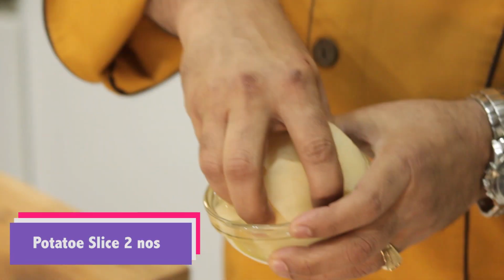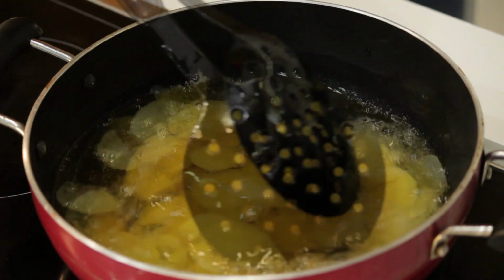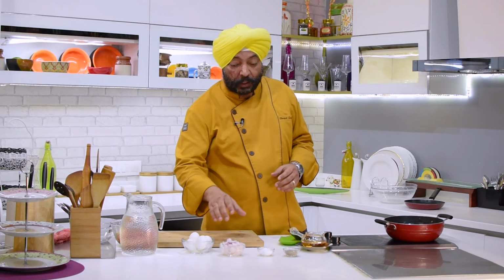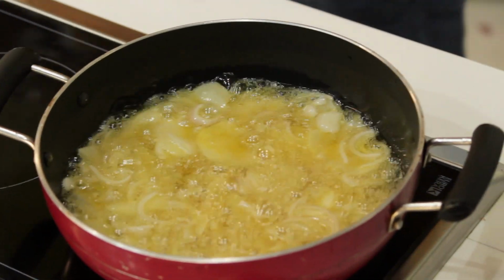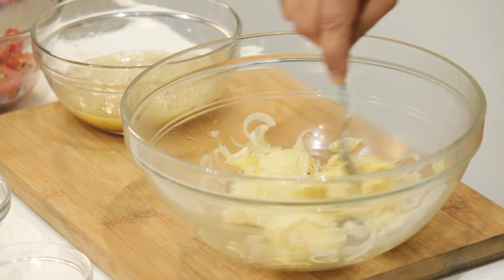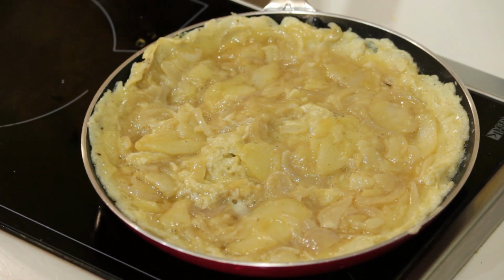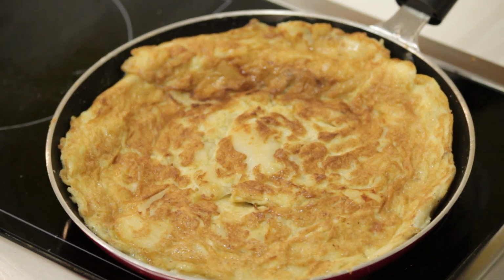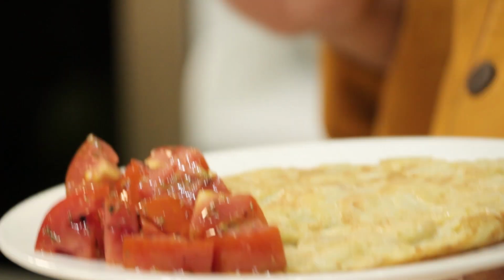क्लासिक स्पेनिश अमेरिकी |Classic Spanish Omlete | Chefharpalsingh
“This Classic Spanish Omlete is very versatile and quick to whip up. The tortilla (or Spanish omelette) can be served hot or cold and is a fantastic Dish

Ingredients

Potatoes slice - 2 Nos
Oil - for Deep Frying
Onion Slice - 1big
Egg -4 nos
Oil -1Tbsp
Serve Tomato Mixed Herbs Salad With Omelette

    Method

1. Peel the potatoes,Then carefully cut them into thin slices,Peel and finely slice the onion also
2. Heat oil in deep kadai to deep fry.
3.When oil is heat up Put potatoes slices to fry and in some time put onion Slices.
4.Until the onions are turning golden and the potato slices are cooked fry them.
5.Crack the eggs into a mixing bowl, season with a tiny pinch of salt and black pepper, then whisk together with a fork.
6.When the onions and potatoes are cooked, remove in strainer first for drain out oil.Then remove them in a bowl .
7. Take frying pan put some oil to fry .
8.Carefully tip the egg into the fried onion an potatoes Bowl.
9.Transfer the mixture back into the frying pan and place it over a low heat.
10. Carefully flip the pan over a dinner plate and tip out the Omlete, then slide it back into the pan and cook for another 5 minutes, or until golden and cooked through.
11.Turn out the Spanish Omlete onto a serving board, then cut it and serve hot or cold with a simple Tomato Mixed Herbs Salad.